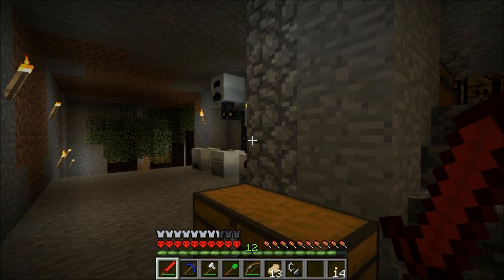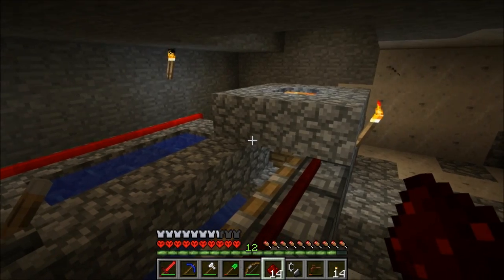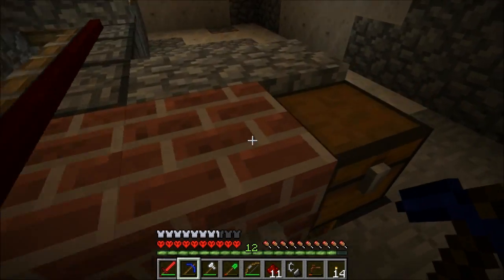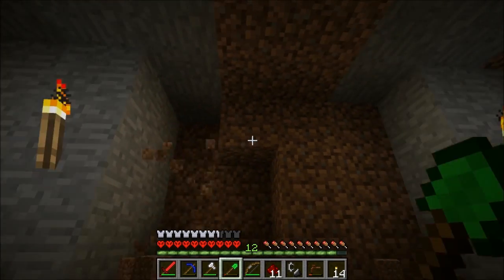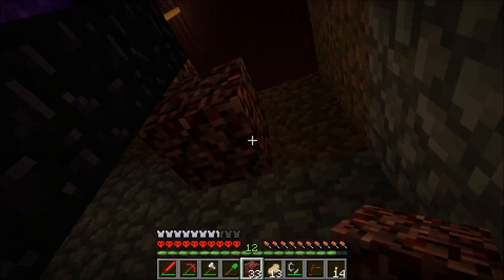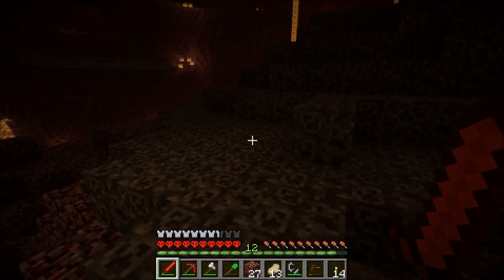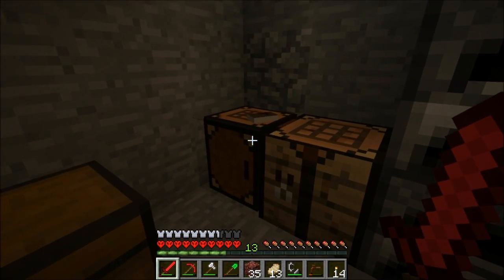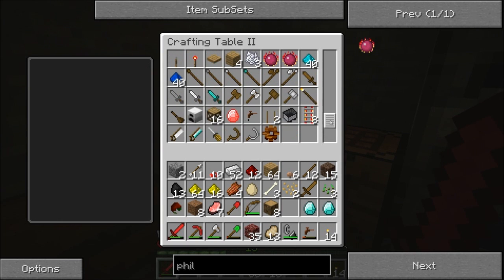MOTB:T S2E2 Technic Pack "Macerators, Obsidian Generators and the Nether"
Now with smooth lighting.  :-)

If you like this you will love his stuff!